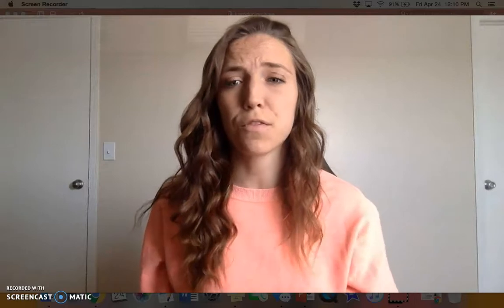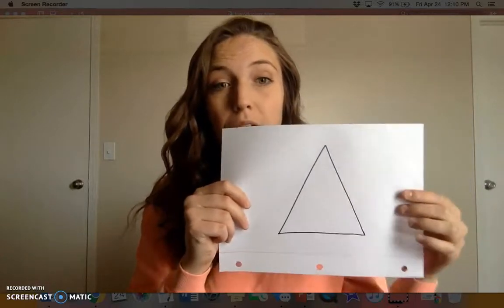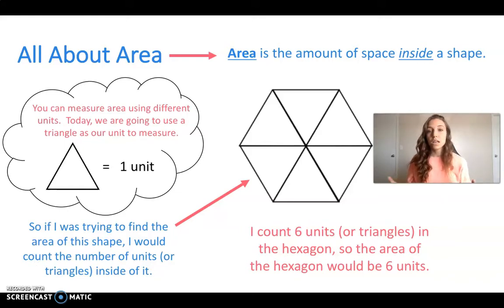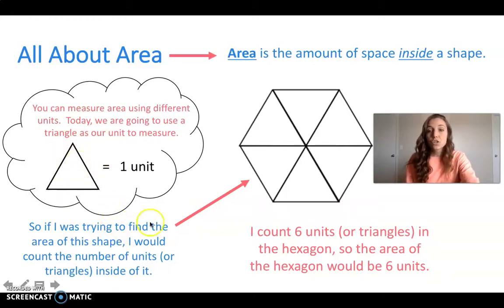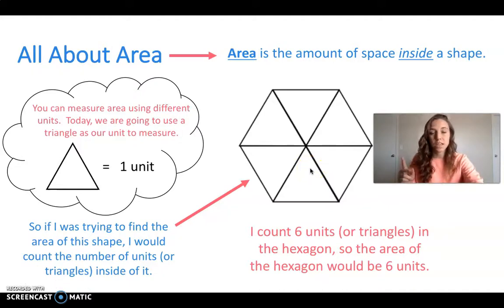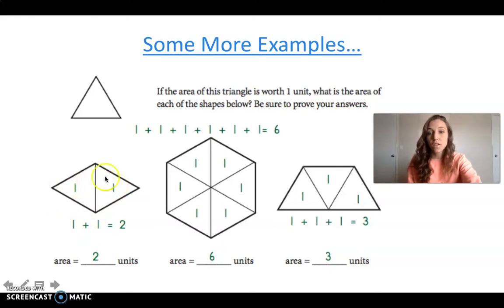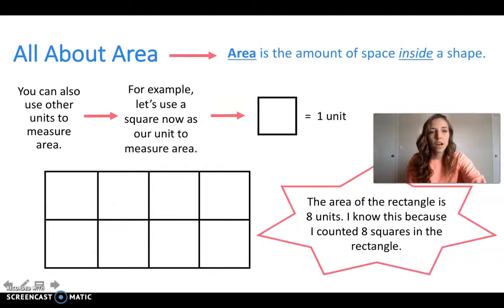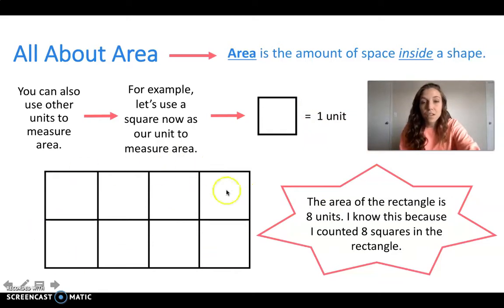Introducing Area with Counting Units (2nd Grade)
Short Introduction on how to find the area of a shape using units!